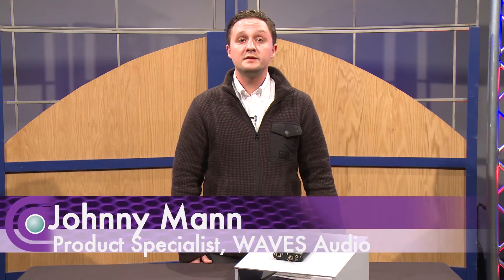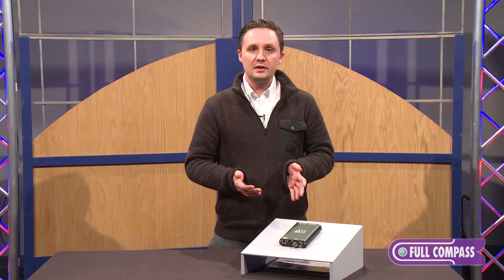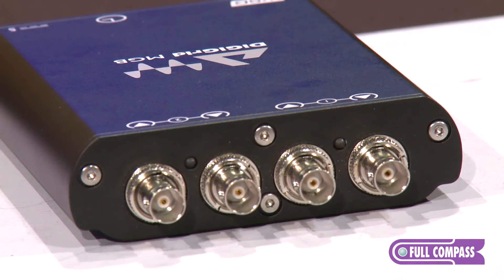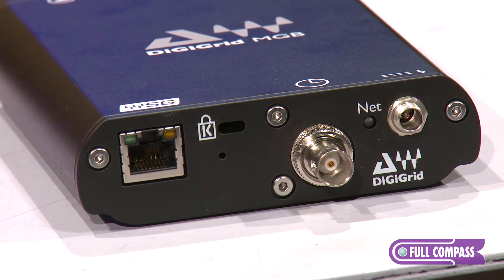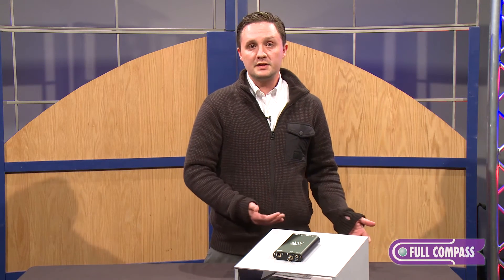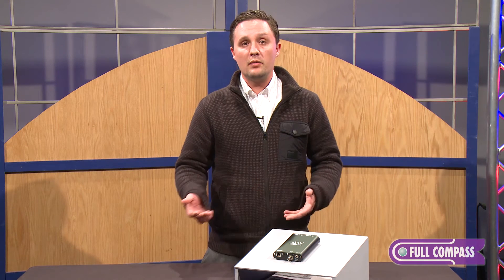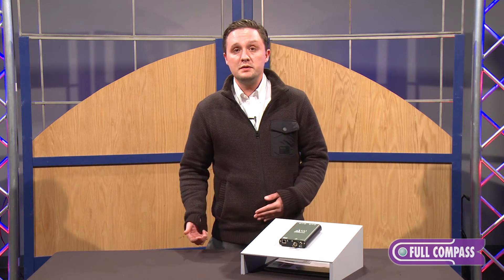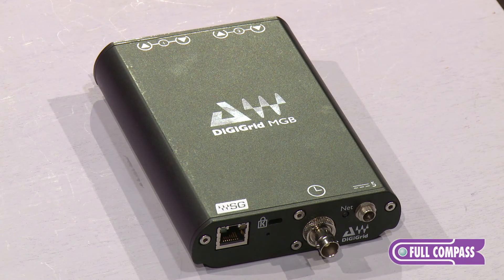Waves DiGiGrid MGB MADI Interface Overview | Full Compass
The DiGiGrid MGB interface allows you to connect any Coaxial MADI-enabled device to the SoundGrid network. Now, you can record, process and playback up to 128 channels using hundreds of Waves plugins with a super-low latency of 0.8 milliseconds! In addition to simplifying your routing, the MGB interface enables recording to two computers simultaneously, for virtual soundcheck and backup.